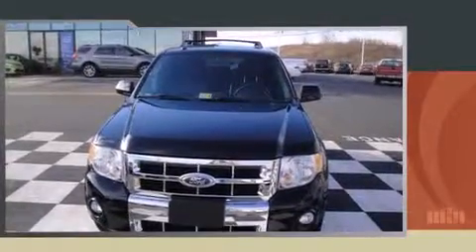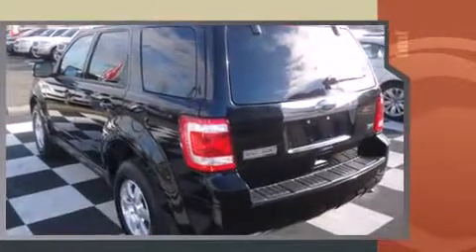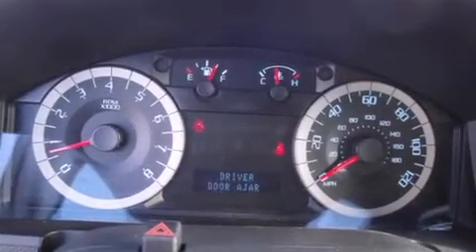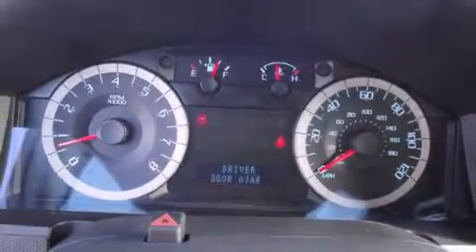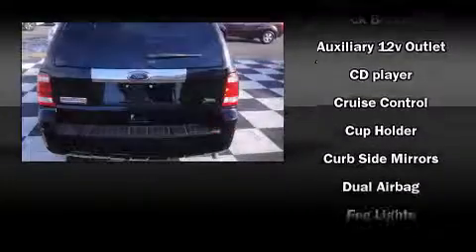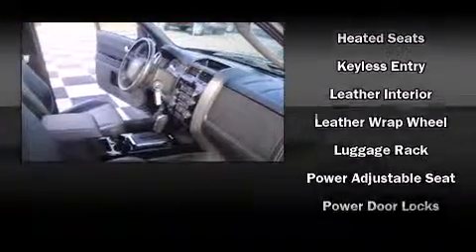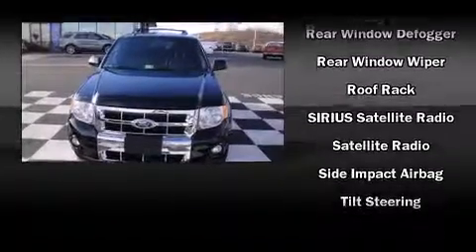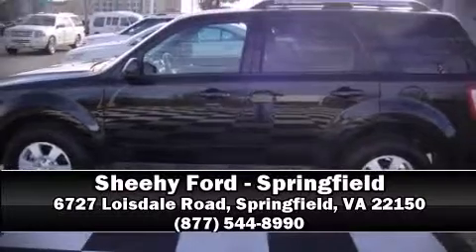2010 Ford Escape Limited in Springfield, VA 22150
The 2010 Ford Escape. With just over 20,000 miles on the odometer, this 4 door sport utility vehicle prioritizes comfort, safety and convenience. It features four-wheel drive capabilities, a durable automatic transmission, and a 3 liter 6 cylinder engine. Top features include heated front seats, leather upholstry, front bucket seats, heated door mirrors, power windows, remote keyless entry, rear wipers, and cruise control. Passenger security is always assured thanks to various safety features, such as: dual front impact airbags, front SIDE impact airbags, traction control, ignition disabling, and ABS brakes. Electronic stability control stands out as a technologically savvy innovation, keeping you better connected to the road. A Carfax history report indicates just one previous owner. Are you ready to experience this vehicle for yourself?